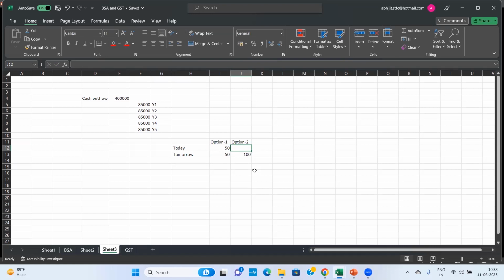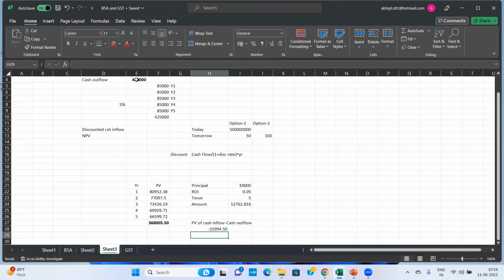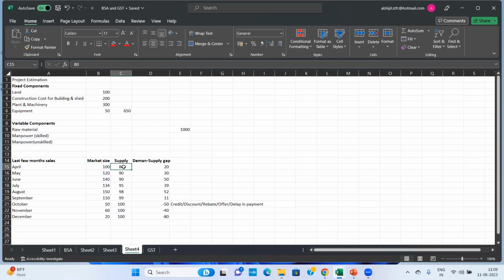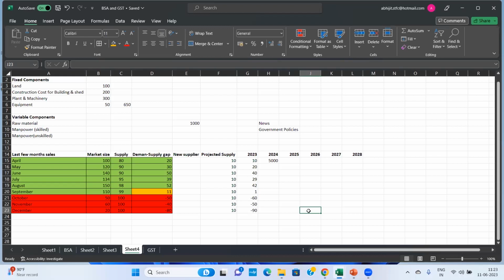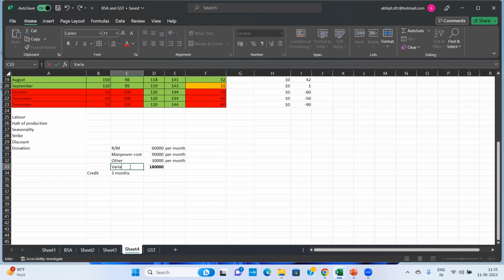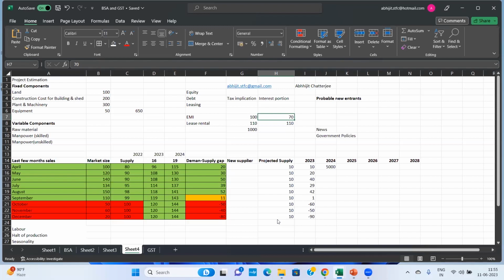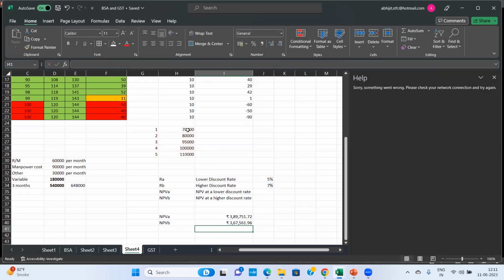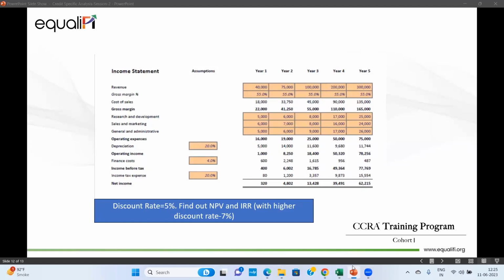CCRA Session 2